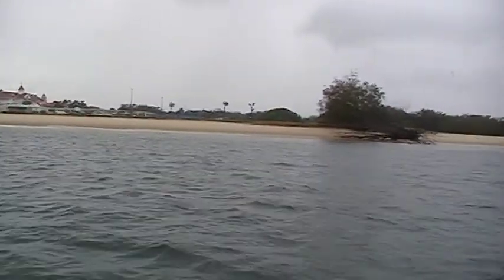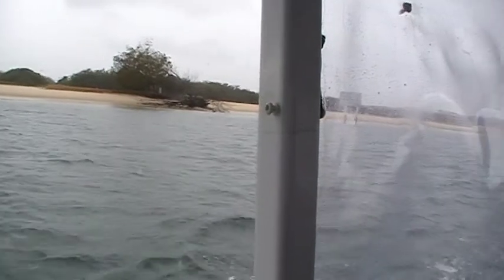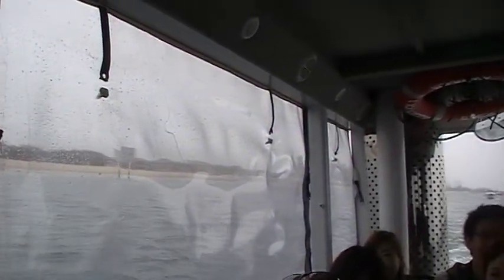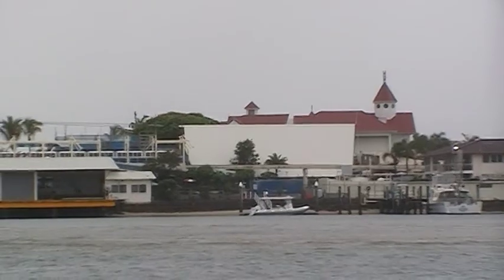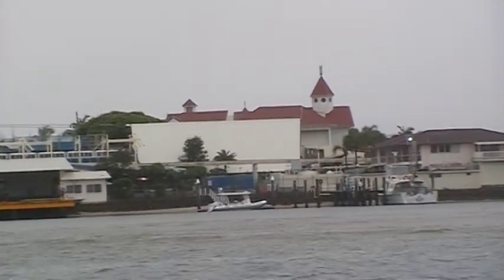Aquaduck Speaking - Gold Coast Australia - Cruising - travelling Around the City